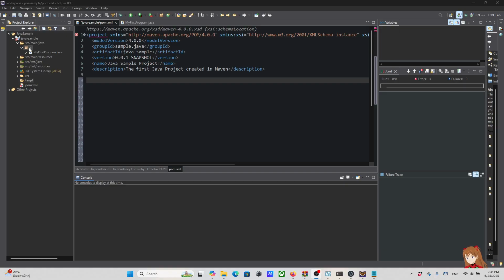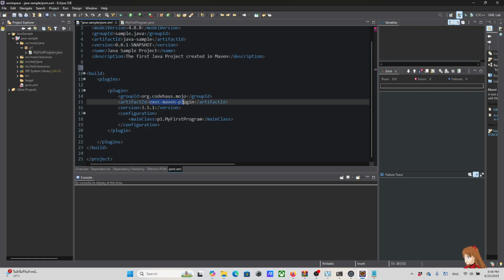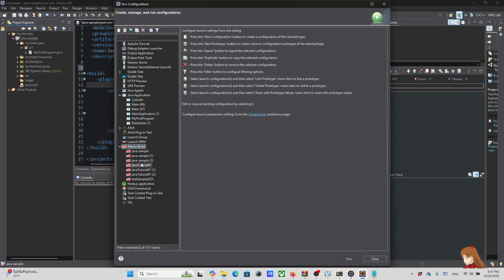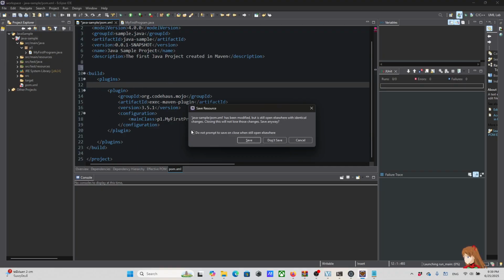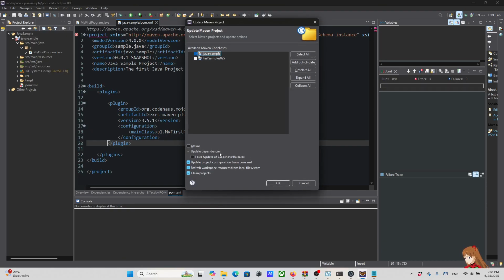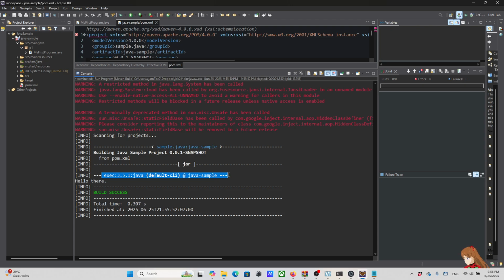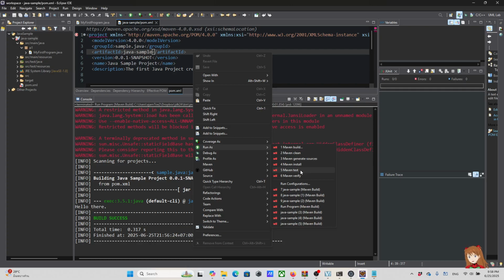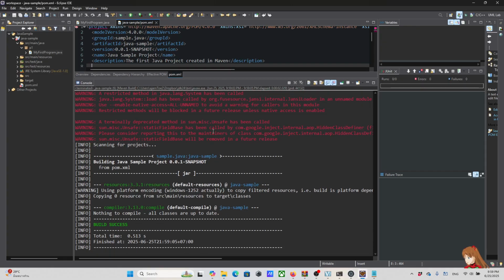05 Maven run app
Running a simple Java application in Eclipse using Maven. It involves many steps but I think it is a good example to prepare you for other Maven setups.